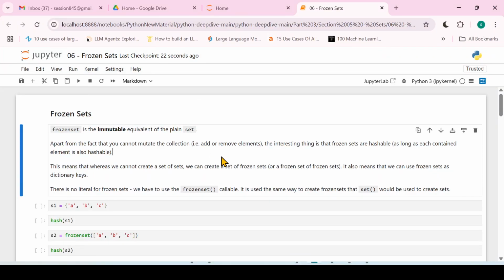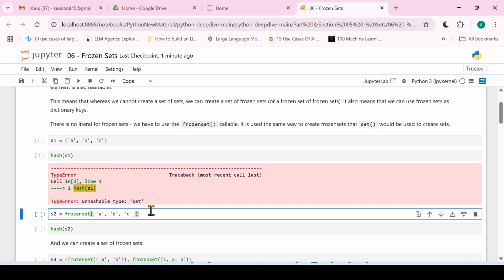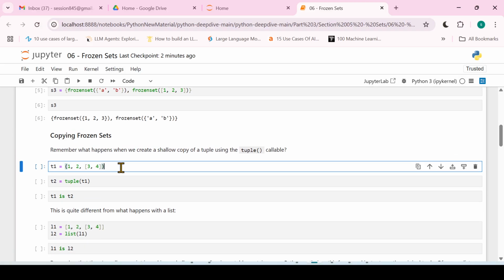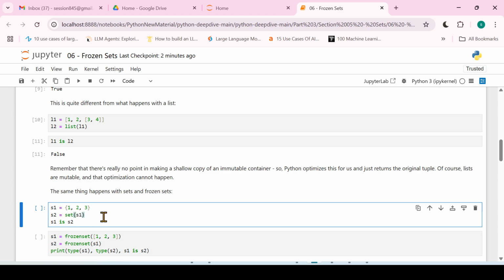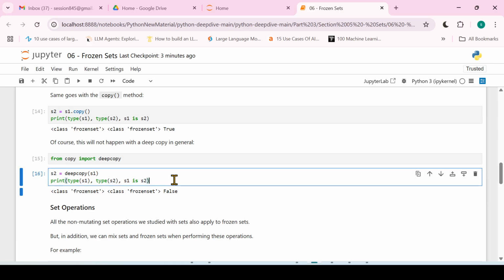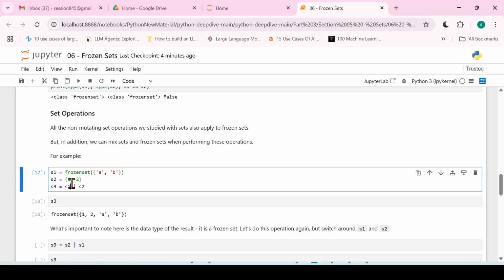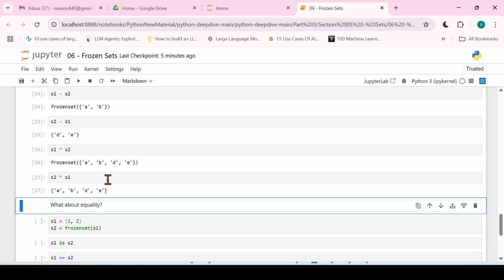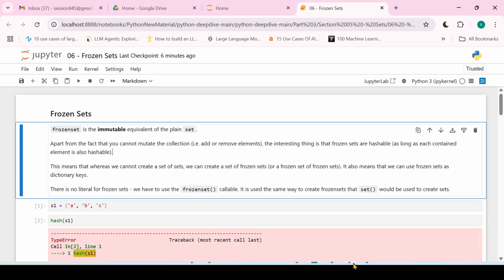06 Frozen Sets